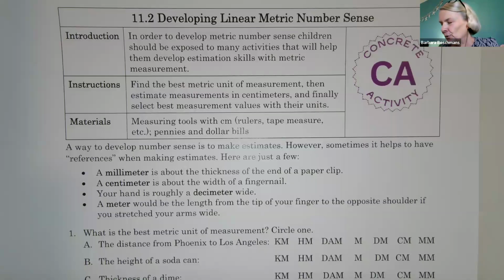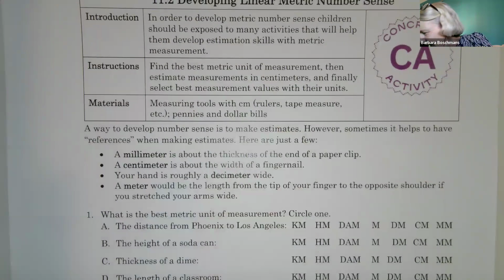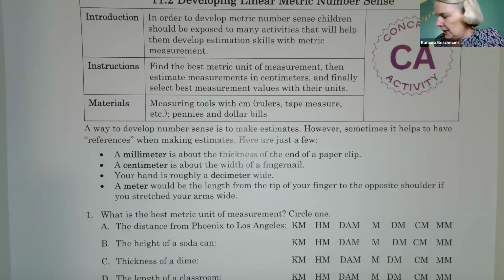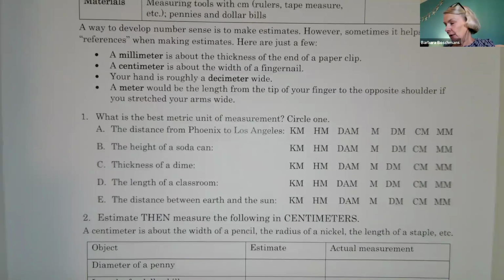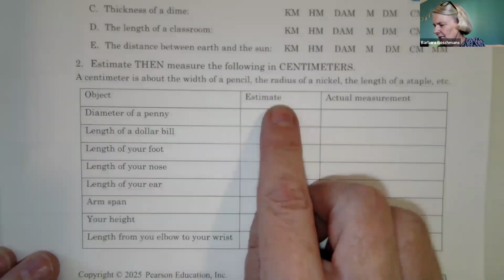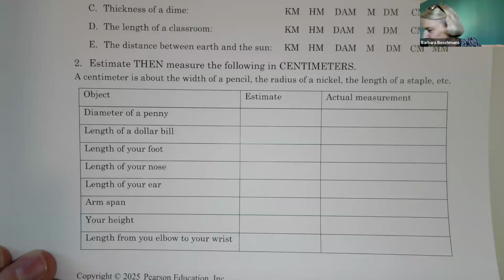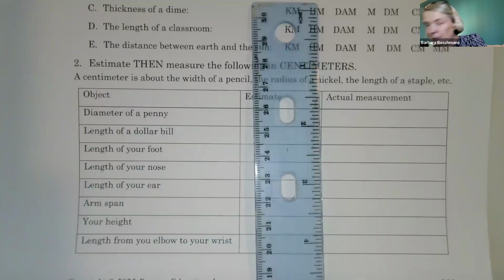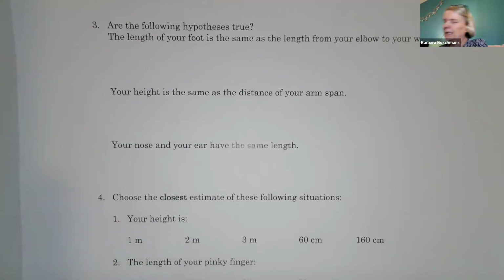11 2 Developing Linear Metric Number Sense